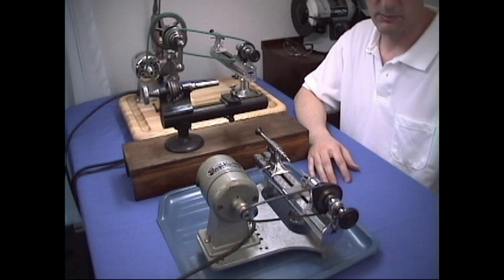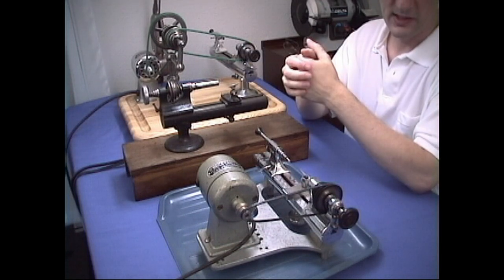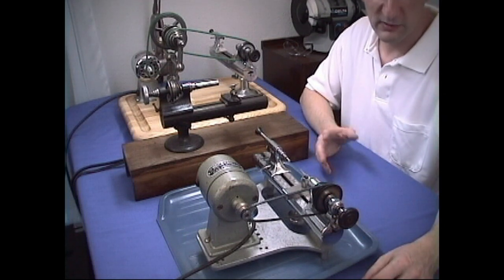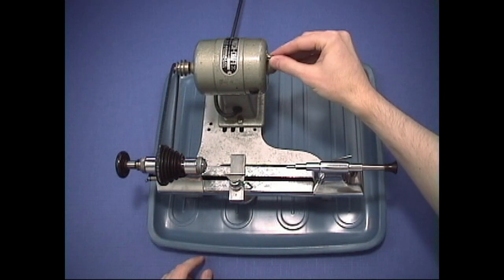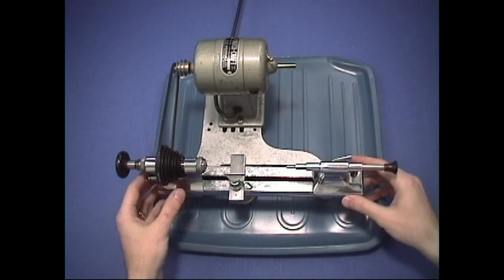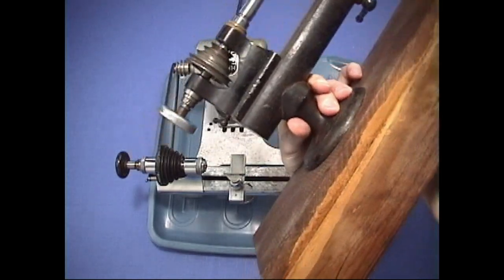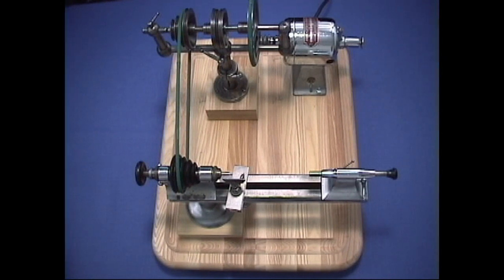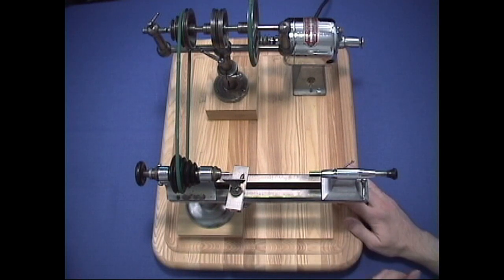Don't buy a Jeweler's Lathe! Watch this. PART 2. Clockmaker Watchmaker Lathe Basics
This is a short version of the long detailed explanation in the complete full length 4+ hour jeweler’s lathe course “Clockmaker Watchmaker Lathe Basics”. There are many more lessons and tips discussed in the full length course.

ABOUT THE FULL COURSE:
This lathe course is for the beginner watchmaker, clockmaker, jeweler, hobbyist or home machinist.  There is no prerequisite for this course.  You don't even need to own a lathe!  This course will teach you what is needed when buying a jewelers lathe.  How to recognize a good lathe, or a bad lathe.  What is the right lathe for you.  Where to buy a jeweler’s lathe.  What you need in a lathe, and how each part should correctly function.  What parts and accessories you will need to get started.  You will learn how to maintain and care for your own lathe.  Complete disassembly, servicing, and reassembly of your lathe.

You will also learn about different types of gravers.  How to make your own gravers that are better than any you can buy!!  Where to buy the materials to make the best gravers.  Learn how to use your new gravers.  You will learn and develop your lathe skills with 20 lathe turning lessons using gravers you have made!!  There are 2 bonus graver hand turning lessons!

This lathe course includes a 38 page manual full of further information about the lathe and other details not covered in the video portion of this course.  It follows the sequence of the video and you will want to refer to it throughout the course.

All tools, materials and equipment used in this video course are listed in the manual for easy reference to model, make, price and where they can be purchased.

Don’t want DVDs?  Want instant online access?  The complete full course is also available at our ONLINE SCHOOL This online version is exactly the same videos and information contain in the DVDs and course manual.  All the online school courses offer a certificate of course completion. This is only available for completing each full paid course. A certificate is not available for the free mini basics short course.

The full clock repair video DVD course version:  This clock repair course consists of 2 volumes for a total of 4 DVD discs playable worldwide.  Total course running time: 4+ hours.  There is a detailed 38 page repair printed manual full of additional tips, illustrations and diagrams.  All tools, materials, and equipment used in this video course are listed in the manual for easy reference to model, make, price, and where they can be purchased.

I have published many clock and watch repair courses over the years. Here is a list of the educational courses published: